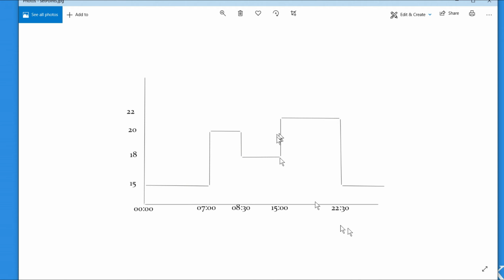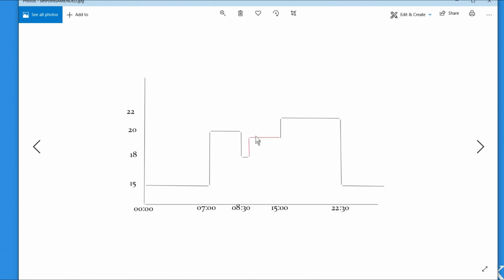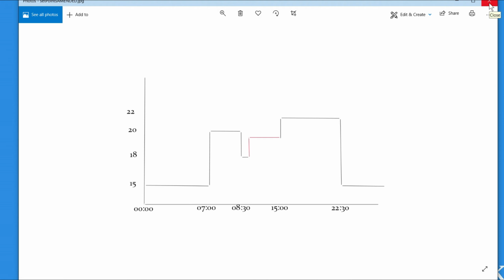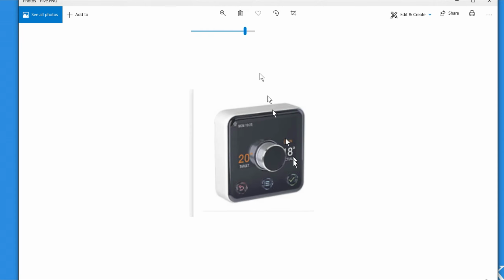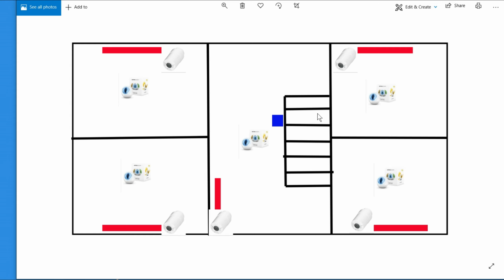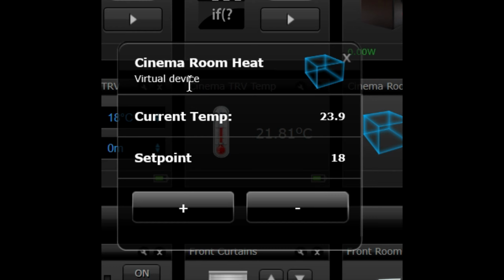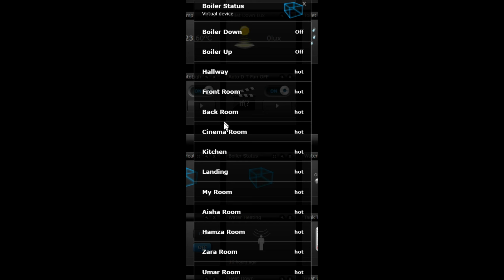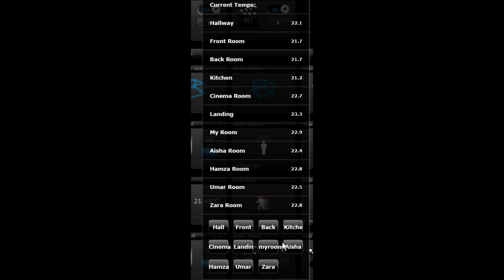Smart Multi Zone Heating System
This video shows how i have made a true multi-zonal heating system to be able to control my heating in the individual rooms.  It also uses occupancy detection so i don't heat rooms unnecessarily.